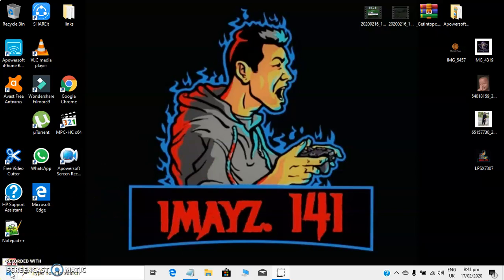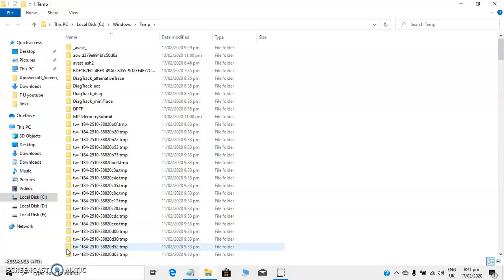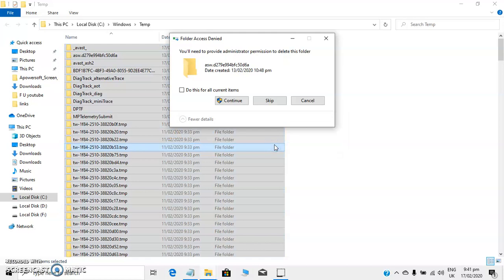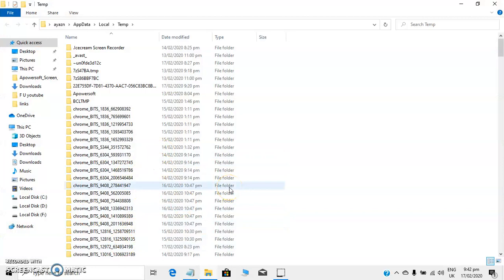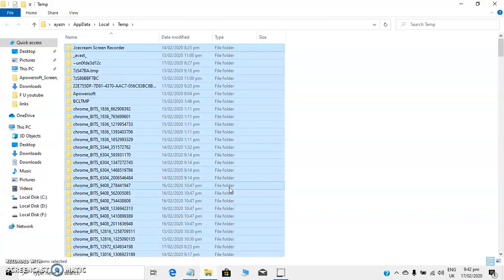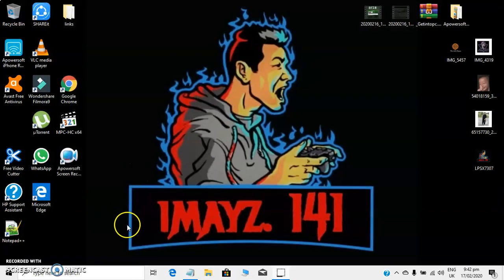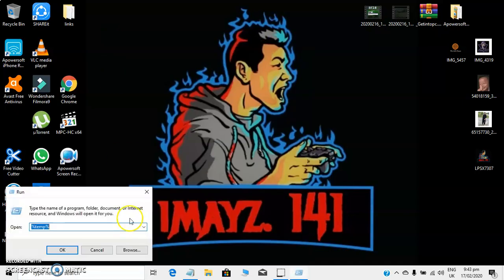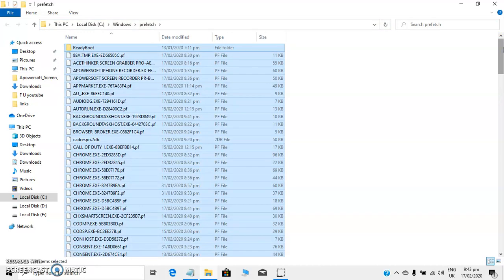How to Clean Unwanted Files from C ( Make you PC faster)😇